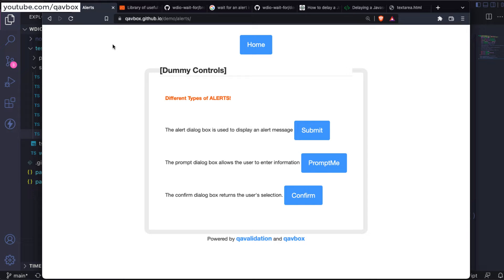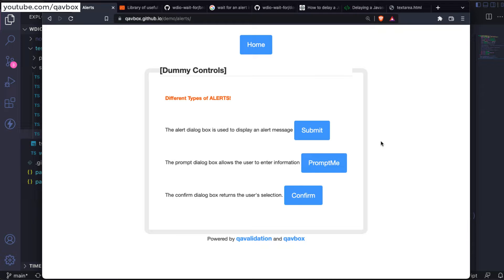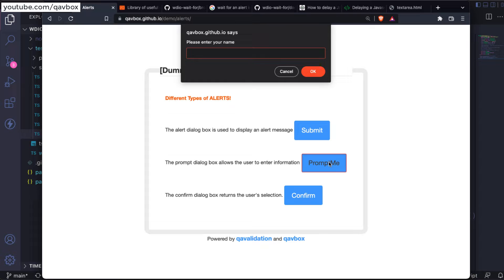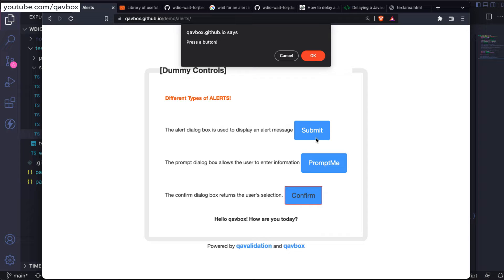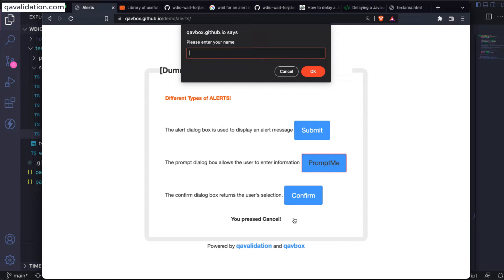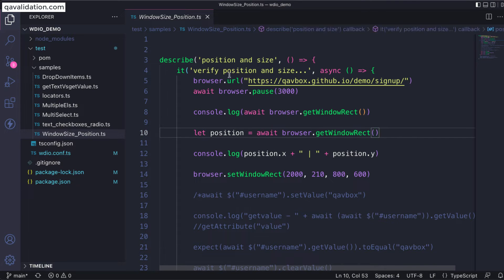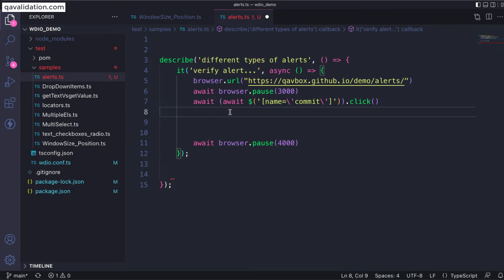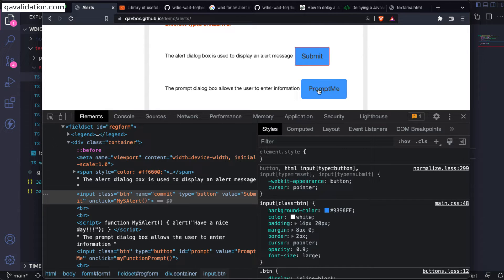Handle alert popups in webdriverio and assert actions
This video will explain on how to handle / automate different types of alerts in webdriverIO and how to assert alert text and it's actions.
We will see alerts like simple, confirmation and prompt alerts.